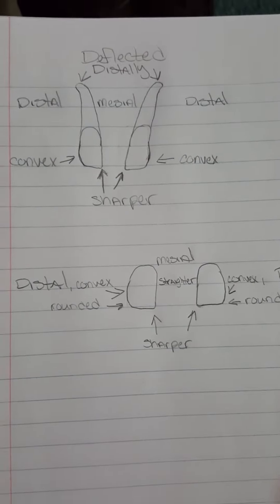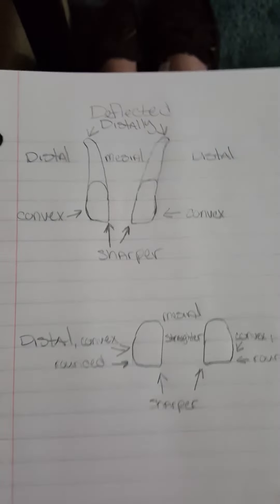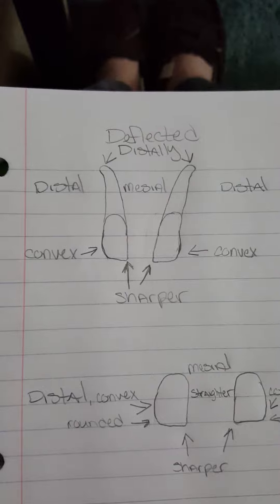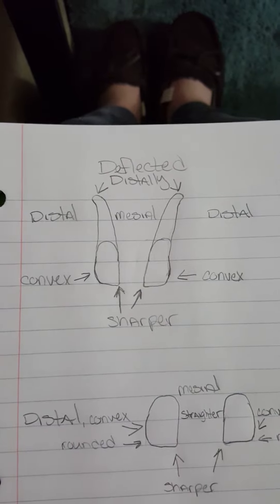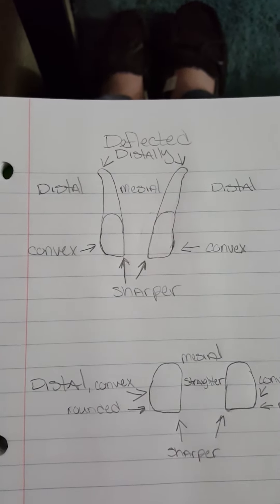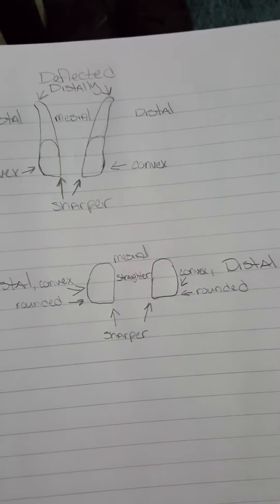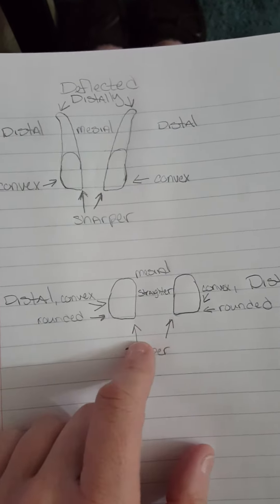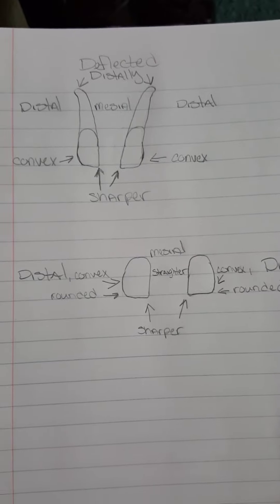DAS 115 Bridget Border Incisor Differences